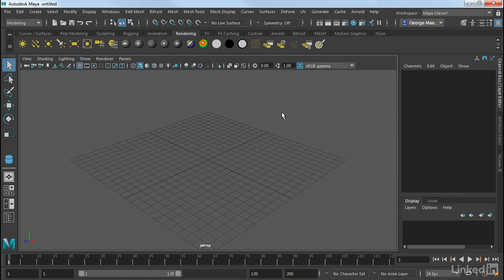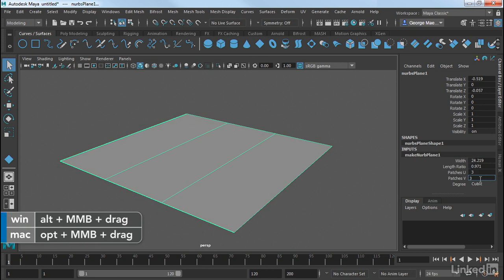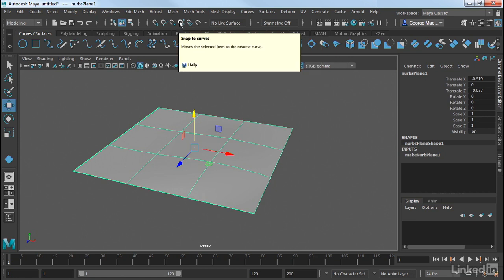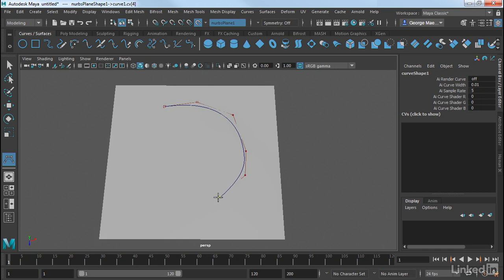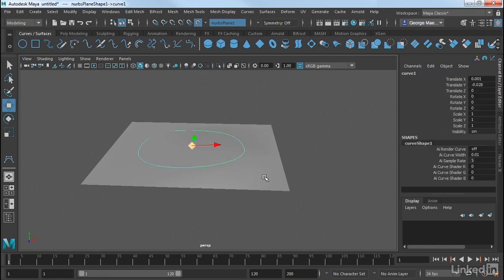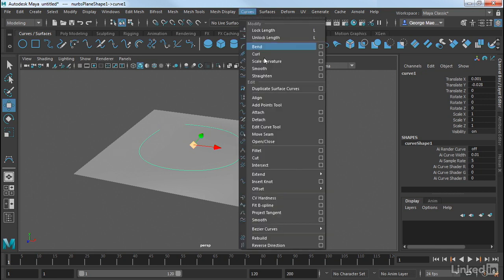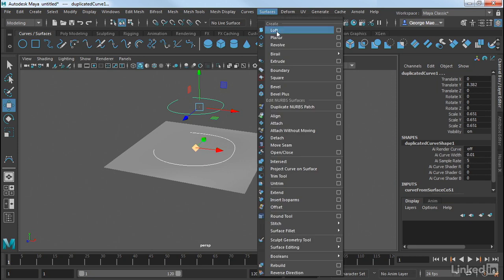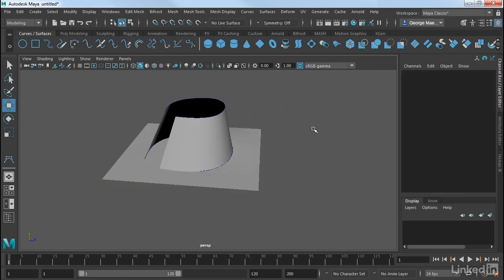059 Create curves on a surface